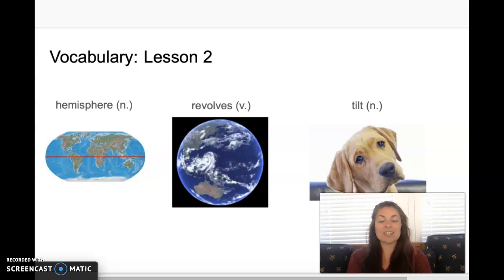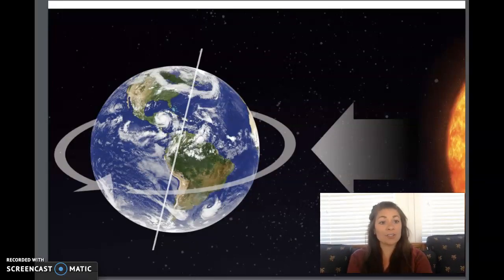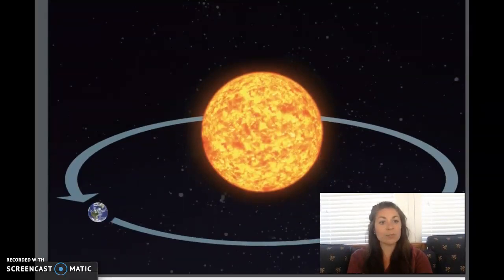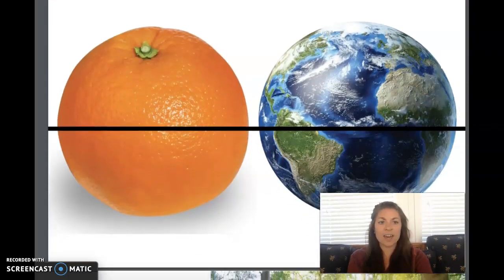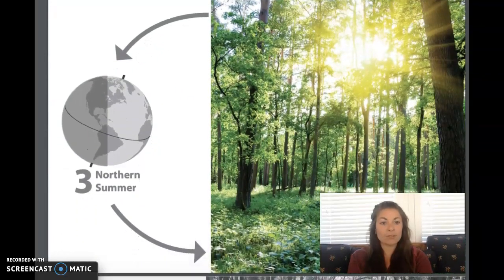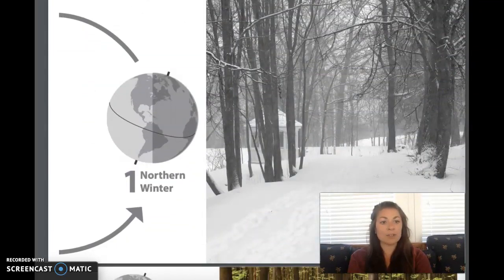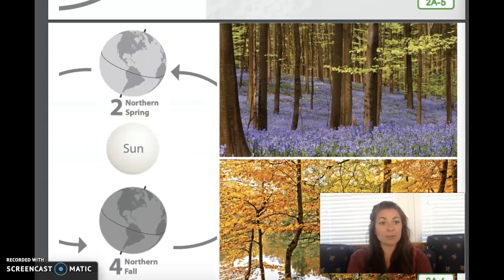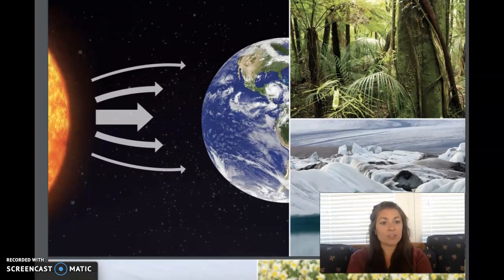2nd Grade CKLA Listening & Learning - Unit 6 Lesson 2 Cycles in Nature: The Reasons for Seasons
2nd Grade CKLA Listening & Learning - Unit 6 Lesson 2 Cycles in Nature: The Reasons for Seasons